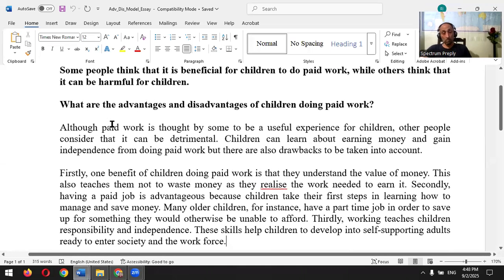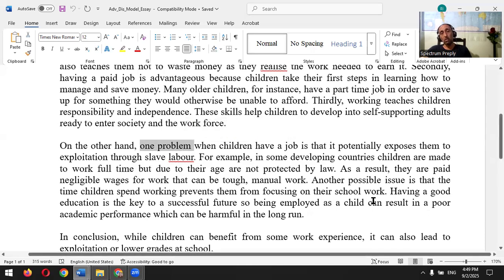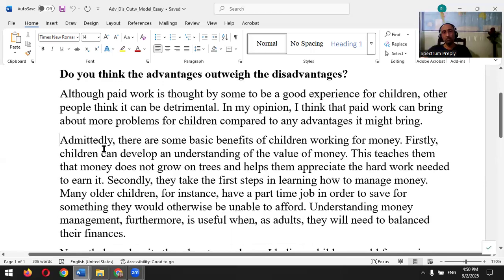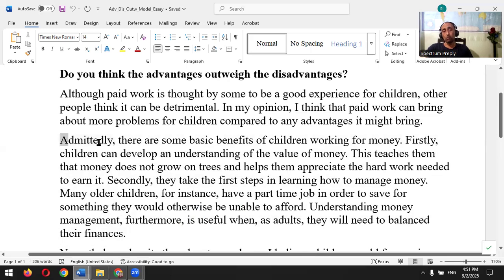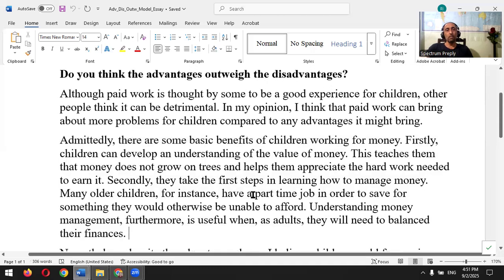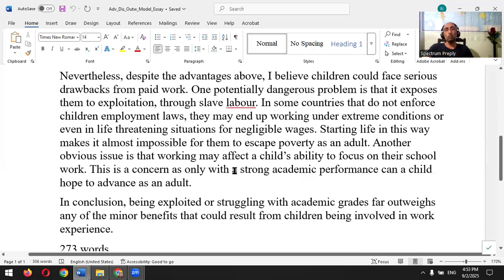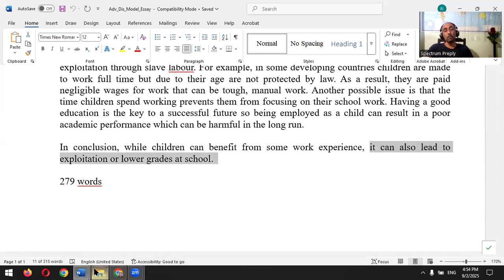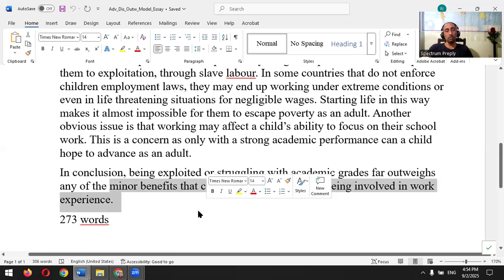Giving opinion in Outweigh essays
How to give an opinion in IELTS outweigh essays